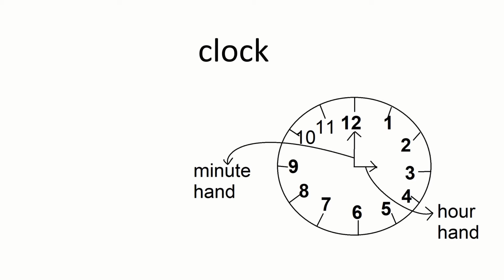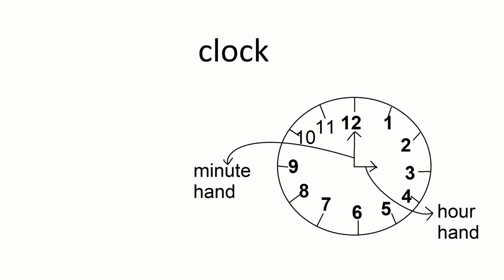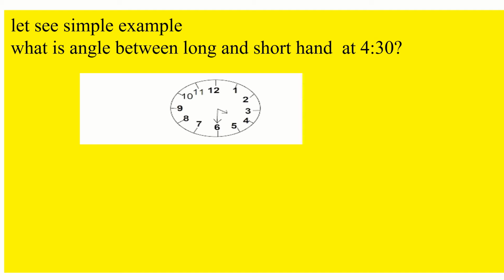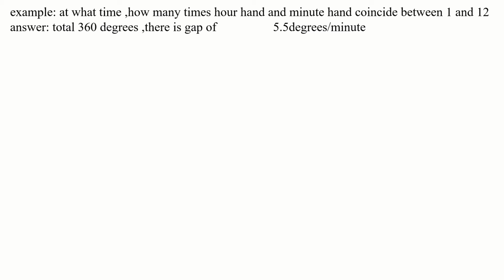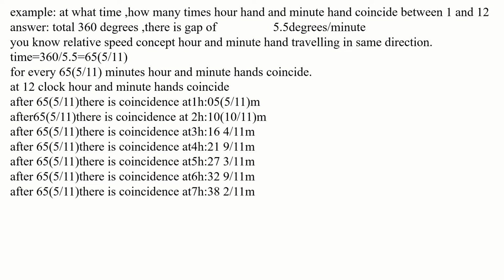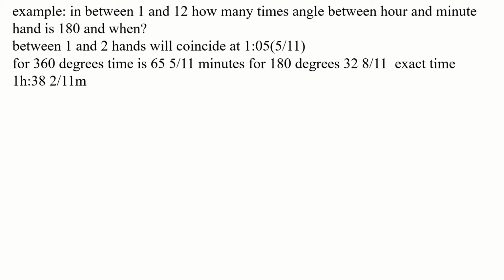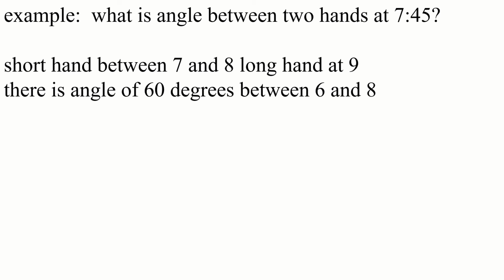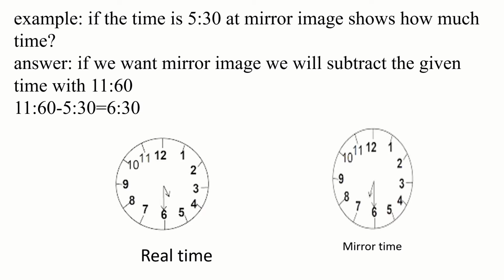clocks and angle between the two hands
understanding the clocks#clockseasy